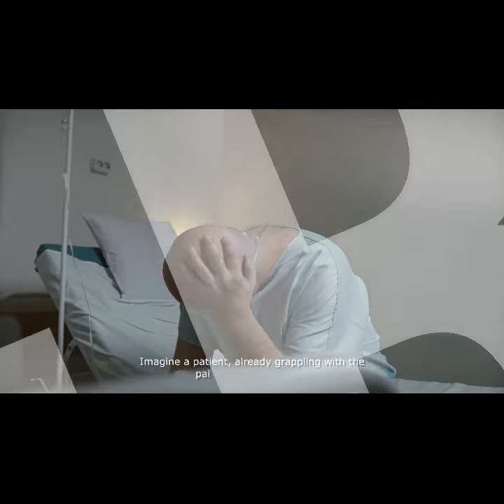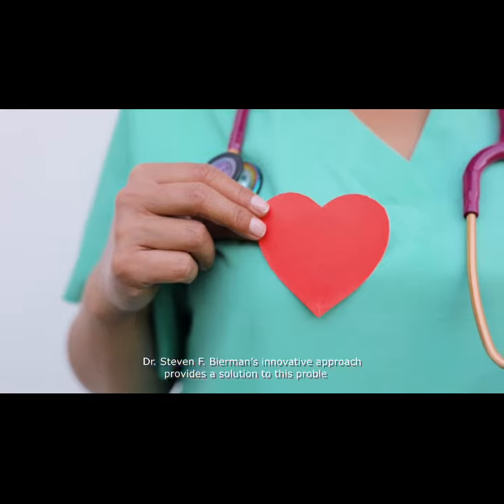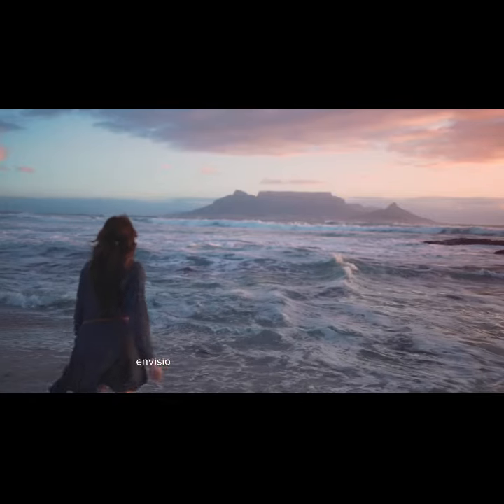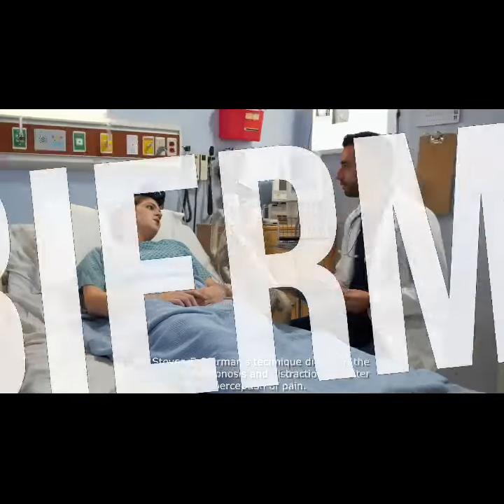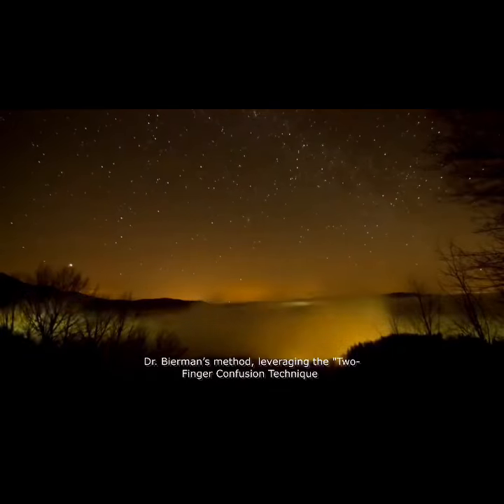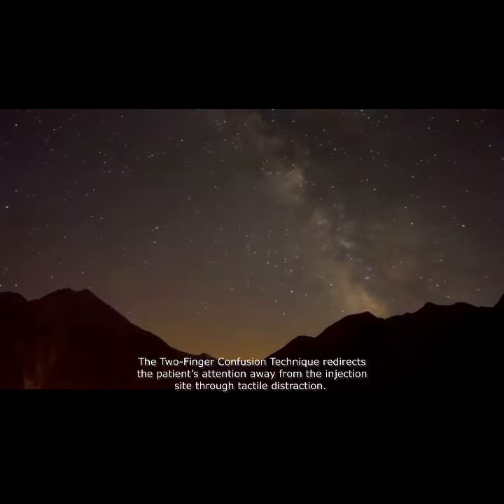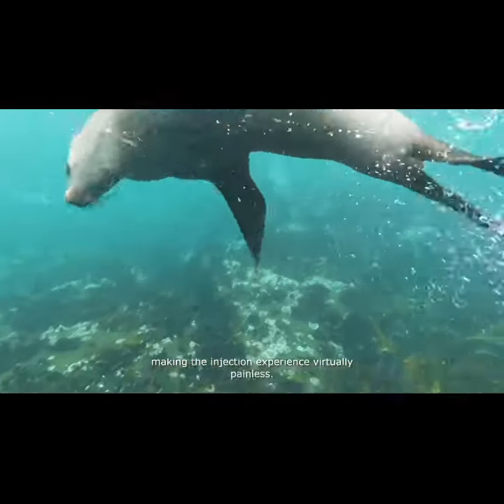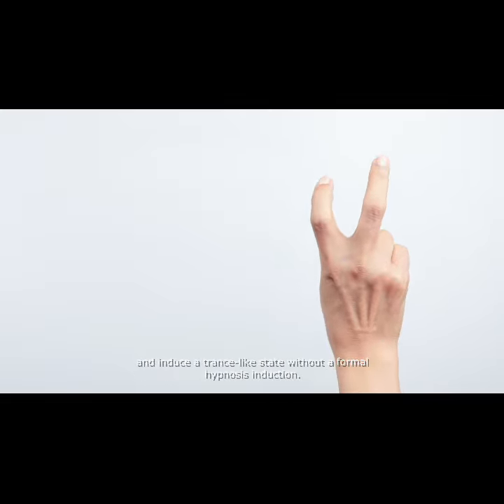Sneak Peak: Track 4: 🌟 Painless Wound Injection: Master the Two-Finger Technique 🌟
Say goodbye to painful wound injections with Dr. Steven F. Bierman’s Two-Finger Technique. 🙌 By guiding attention away from the wound, patients feel little to no pain—no extra drugs required!🌱 Perfect for surgeons and wound care specialists looking for efficient, pain-free methods.💡 Help your patients through the toughest procedures with ease!🎥 Watch it NOW: Painless Injection Technique your practice, empower your patients. 🩹✨PainFreeInjections

* If you suspect sleep apnea, consult a doctor before attempting hypnosis and inquire about device compatibility during sessions. Prioritize your health by seeking guidance from qualified healthcare professionals.

* If you're not under a doctor's care and suspect depression, it's crucial to connect with a professional promptly for comprehensive support in managing and understanding your mental health.

* If at any point this track feels unsuitable, please stop listening for your comfort and safety.

I appreciate your proactive approach to managing your well-being.
Your commitment significantly contributes to the path of recovery.

Julie
Book Your Personalized Session:
Experience the power of personalized hypnosis!

Kick Start Beginner Hypnosis Course:
Unlock the secrets of the mind! Enroll in my Beginner Hypnosis Course and discover transformative potential